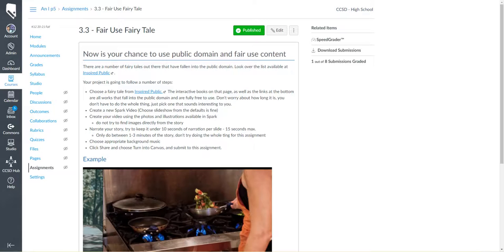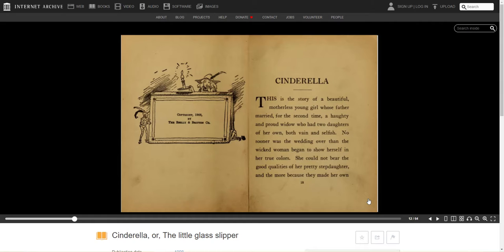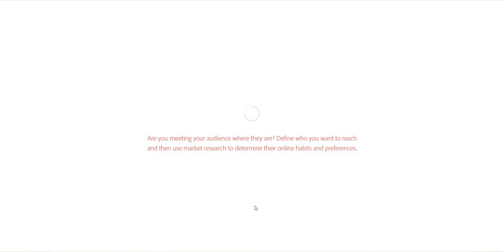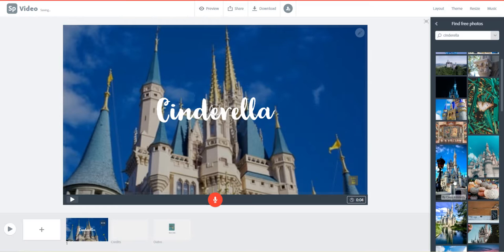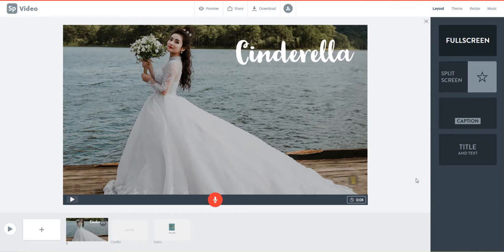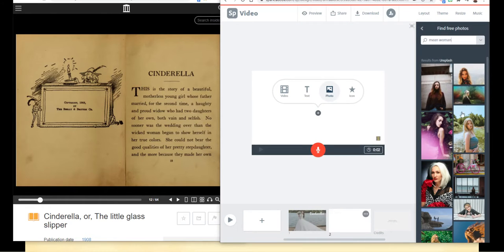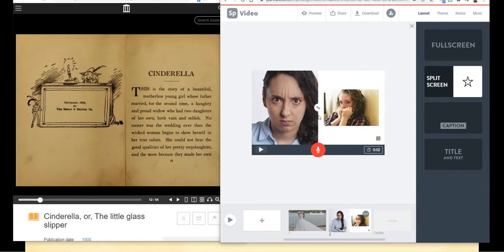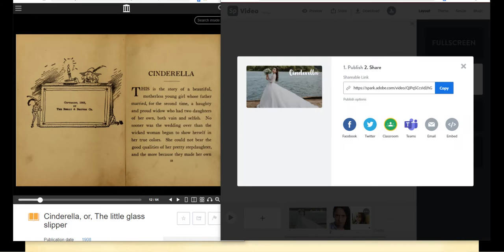Fair Use Fairy Tale Instructions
Instructions for completing the Fair Use Fairy tale assignment for Animation & Design - New assignment using Adobe Spark as the presentation means this y ear.